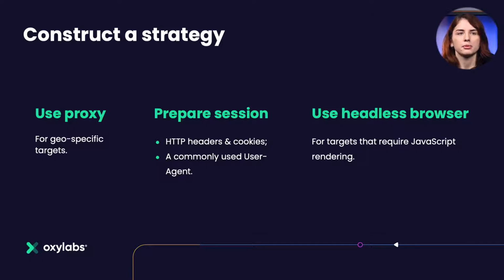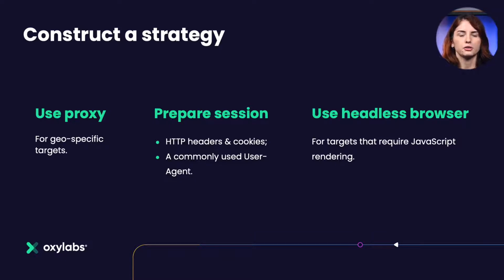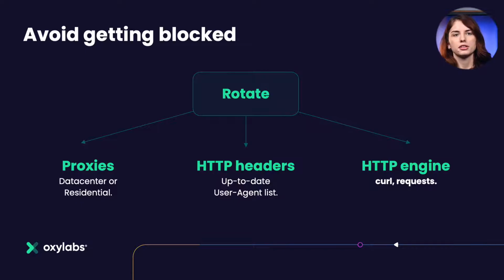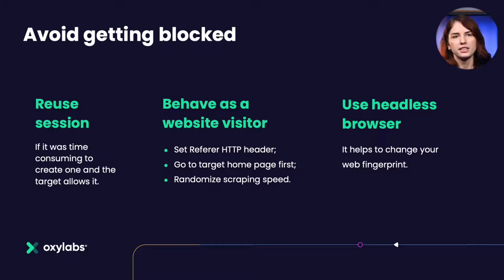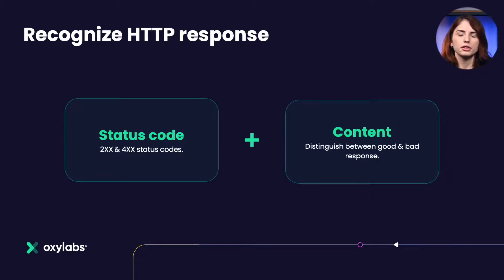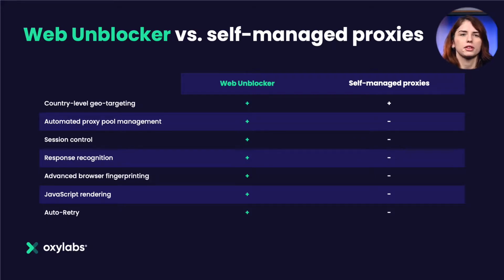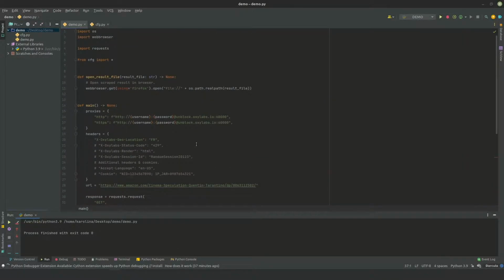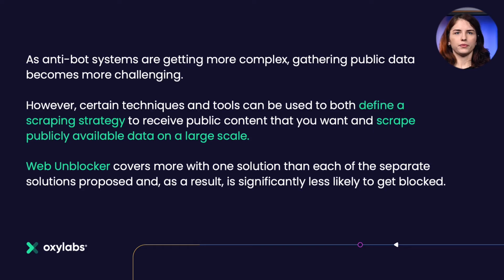Oxylabs Webinar: Large-Scale Web Scraping - Maintain Stable Access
Extracting public web data at scale is a game-changer – but only if done smartly. With websites becoming increasingly sophisticated, traditional scraping techniques often fall short. To successfully gather public web data without disruptions, you need advanced methods or a powerful automated solution like Web Unblocker.

In this webinar, Karolina Šarauskaitė, Python Developer at Oxylabs, shares proven strategies for maintaining stable access when collecting public web content and introduces Web Unblocker, an innovative tool designed to handle even the toughest scraping challenges.

📚 WHAT YOU'LL LEARN:
The most common challenges in large-scale web scraping
How to maintain stable access when collecting web data
A live demo of Web Unblocker in action
Expert insights on efficient and scalable data extraction

💡 WATCH THIS IF YOU:
Want a smarter, more efficient way to extract web data
Need to scale up your scraping operations
Are looking for a hassle-free solution for complex targets

Watch this video if you want to learn:
0:00 Intro
01:09 Stable access challenges
02:20 Constructing a strategy
05:29 Managing uninterrupted web data collection
10:11 Recognizing HTTP responses
12:21 Web Unblocker
17:23 Outro